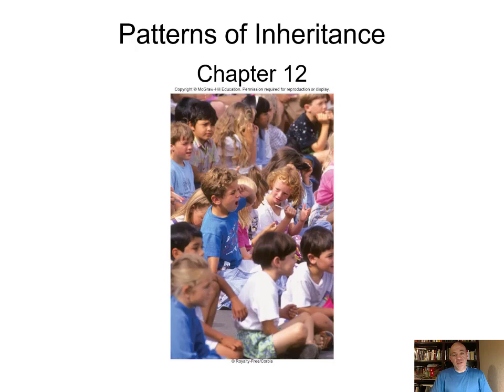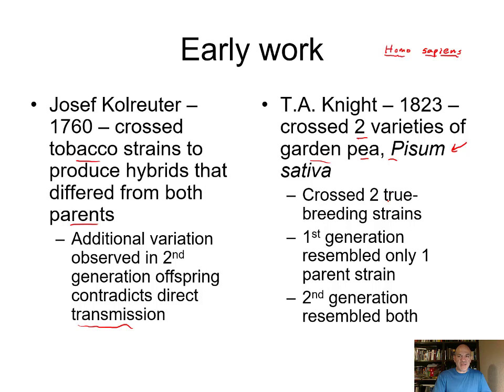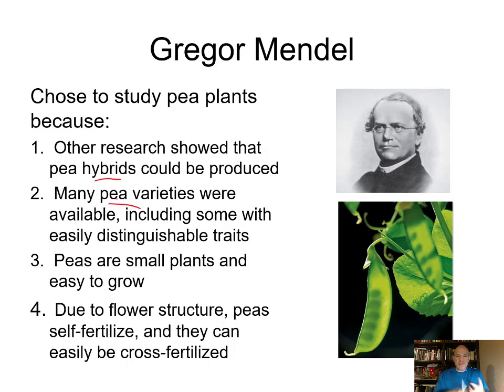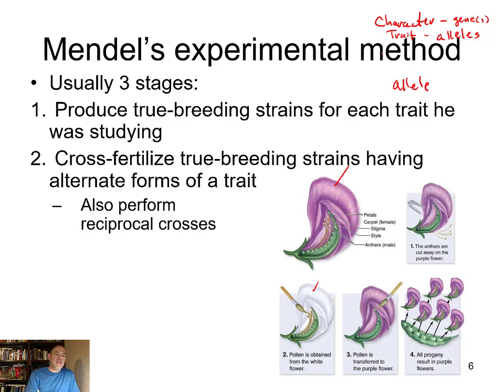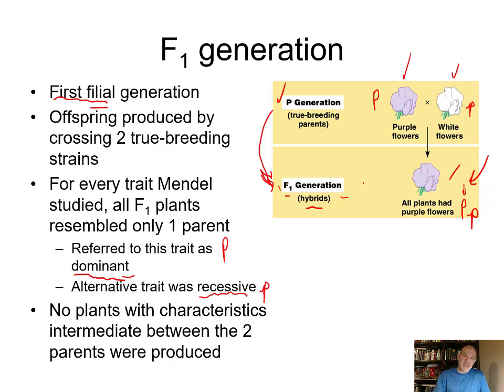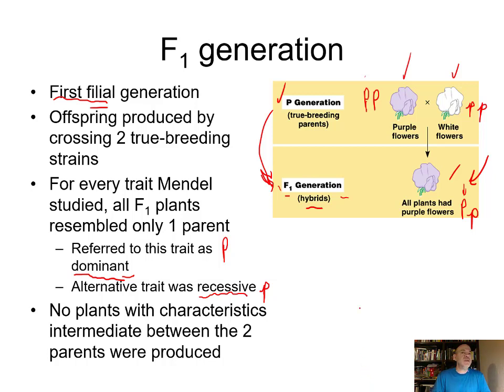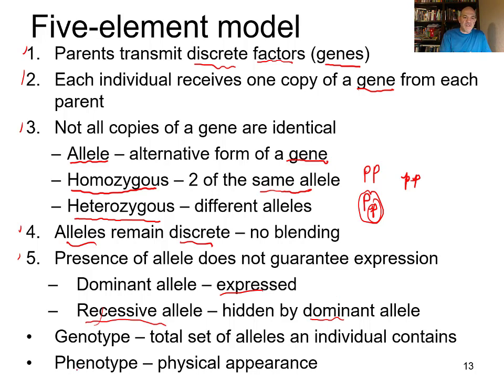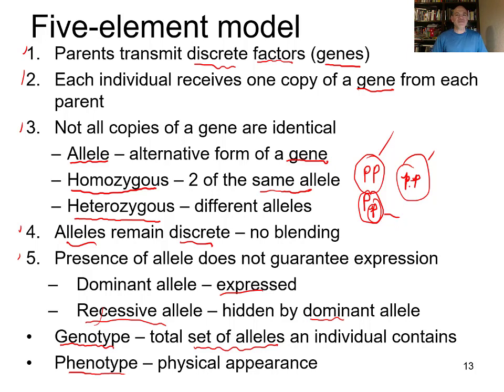BIOL 1406 Lecture 12 Patterns of Inheritance Part 1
12.1 The Mystery of Heredity (0:00)
12.2 Monohybrid Crosses: The Principle of Segregation (13:49)
12.3 Dihybrid Crosses: The Principle of Independent Assortment (1:03:55)